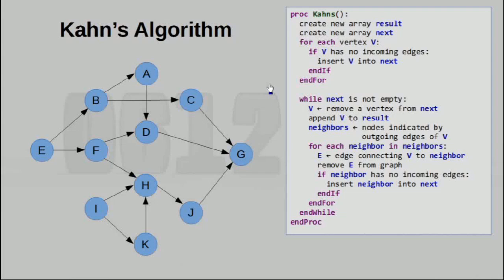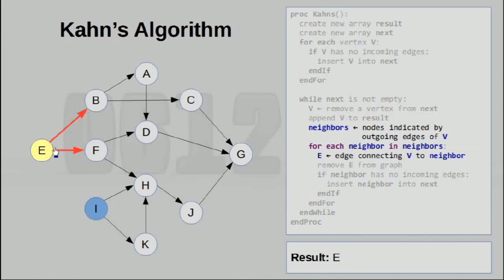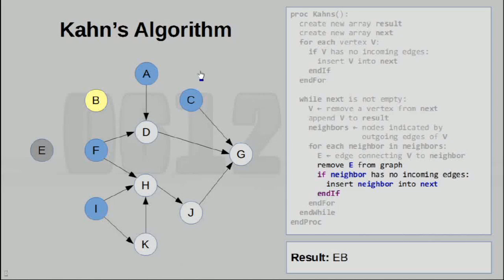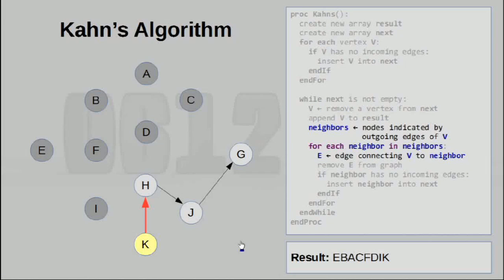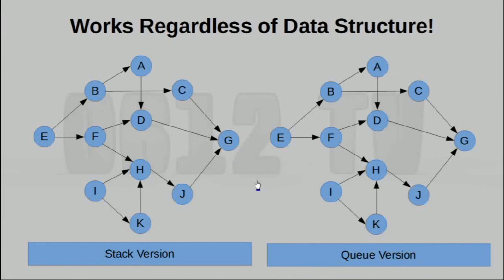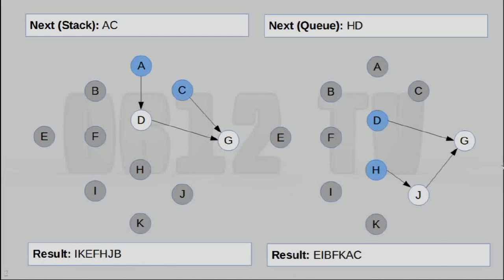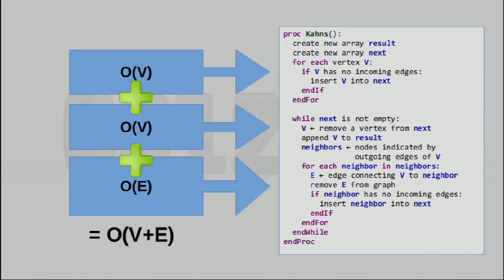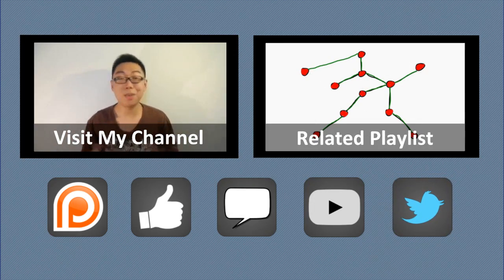Kahn's Algorithm - Graph Theory 13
(Expand description for errata) After looking at Topological Sorting as a concept last time, it is now time for us to understand how it is actually done! Today, we visit Kahn's Algorithm, one such technique!

ERRATA:
At approximately 7:30, the number of steps of the inner loop is given as 2E. This argument only applies for undirected graphs, as each edge can be traversed twice (once in each direction). As Kahn's Algorithm works on directed graphs, the time taken here should only be E. Thankfully, this does not affect the final time complexity, as time complexities discard coefficients of terms. Thank you very much to dip9623 for bringing this to my attention!

= 0612 TV =
0612 TV is your one stop for general geekery! Learn about a variety of technology-related subjects, including Photography, General Computing, Audio/Video Production and Image Manipulation!